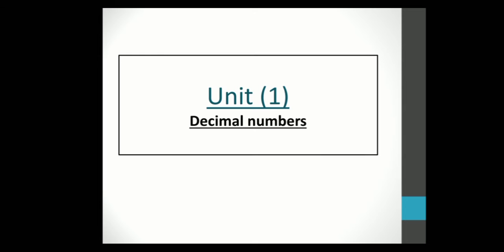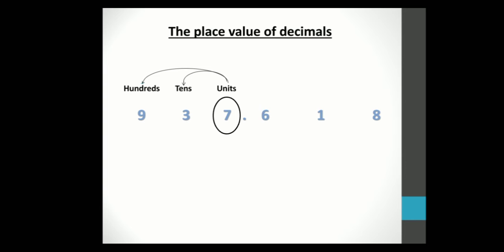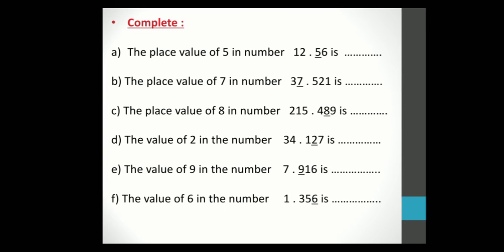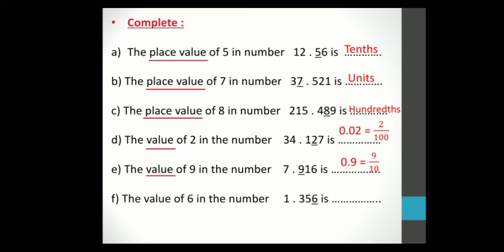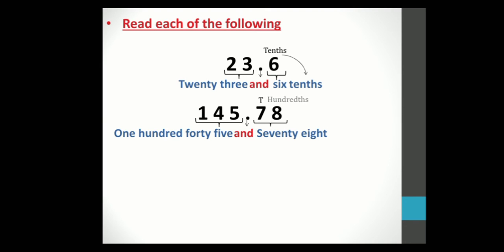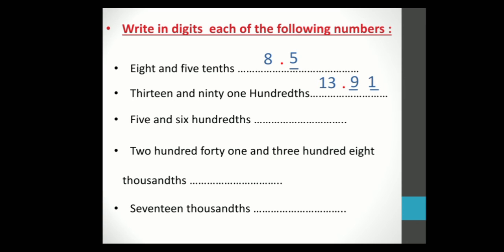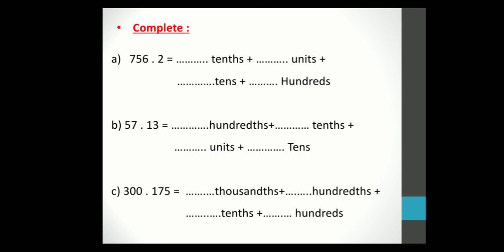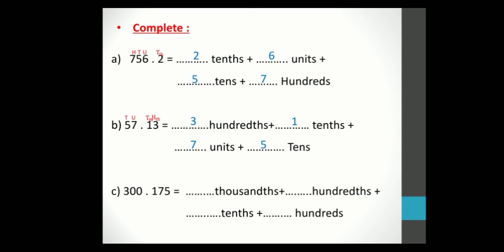Grade4 - math - lesson 4 decimal